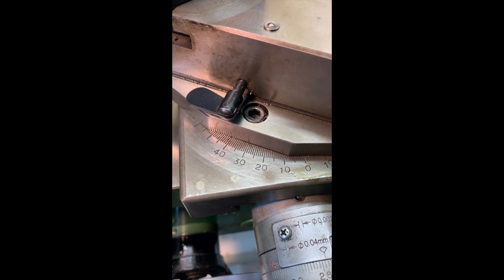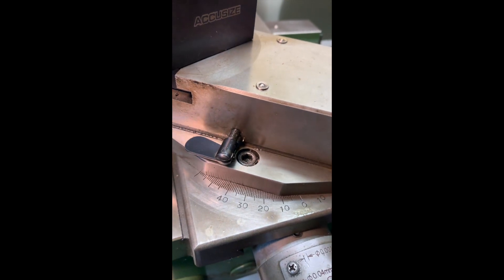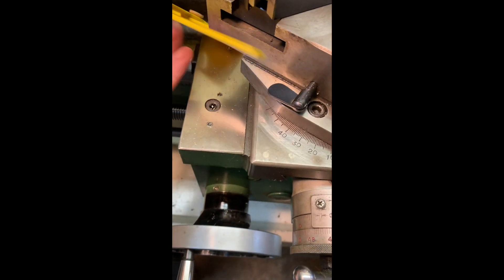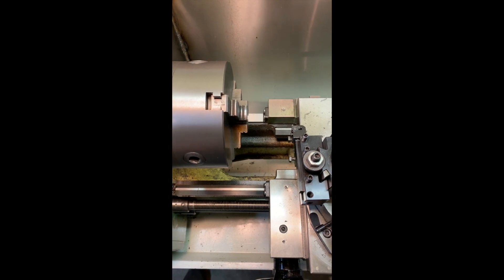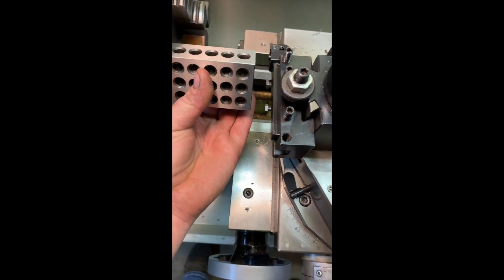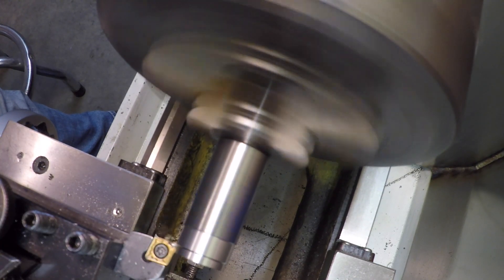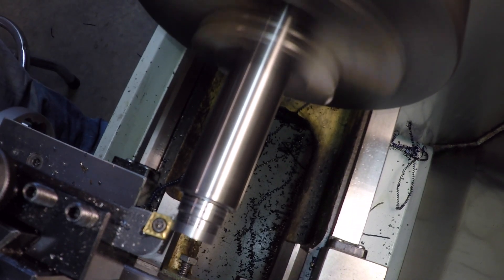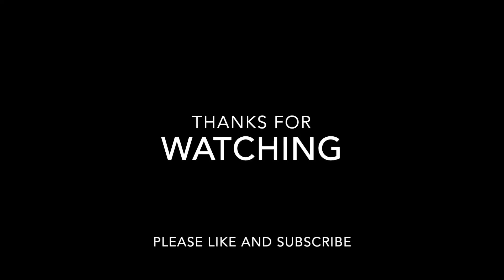TipsBlitz19 tips for setting the compound on a lathe when threading and safety while turning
my addition to tips blitz19 thanks to emmas spare room machine shop for coming up with this .a few little tips i would have loved to have seen when i first started learning on my lathe seems obvious now but was quite frustrating at the time